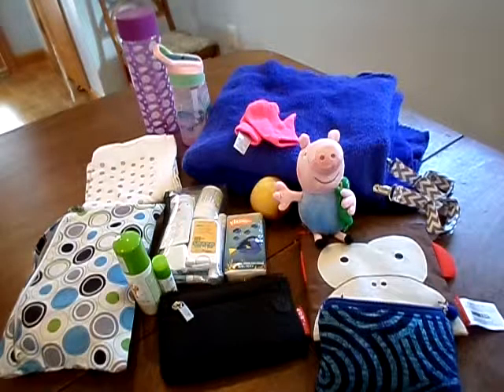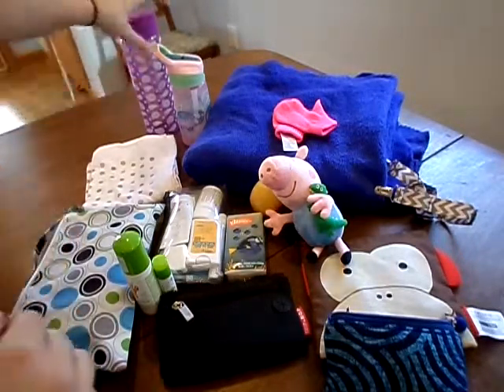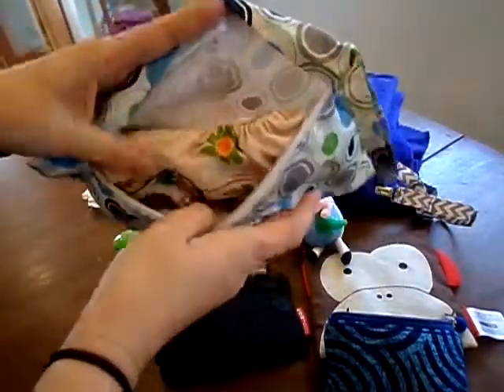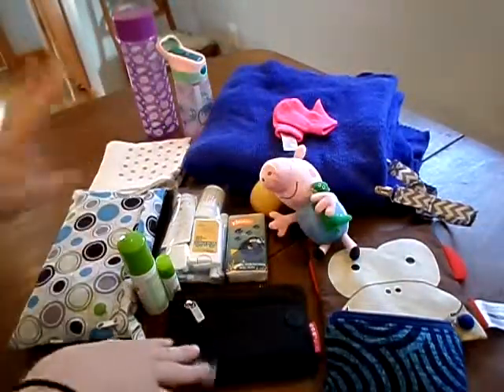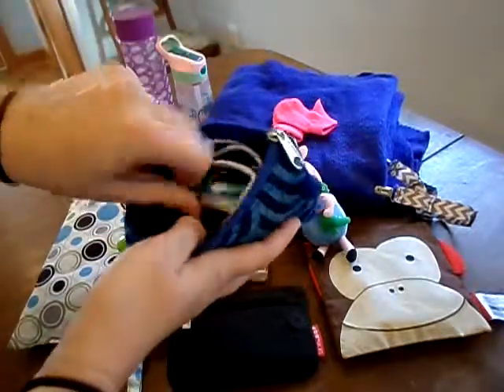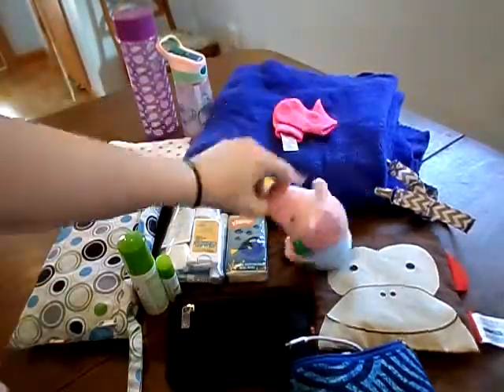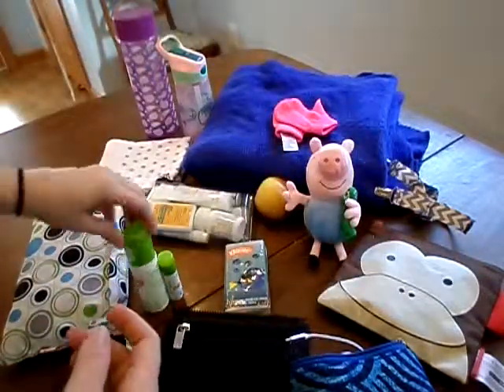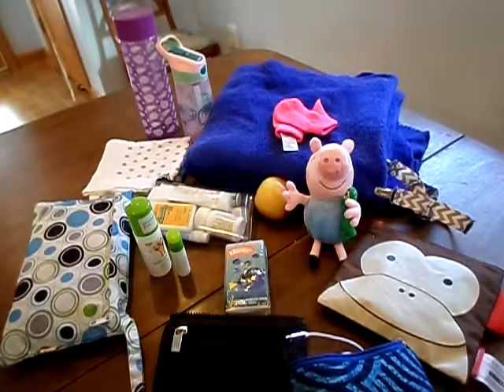Stroller packing, 3-5 miles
What I take with me on a 3-5 mile walk with my 3 year old.